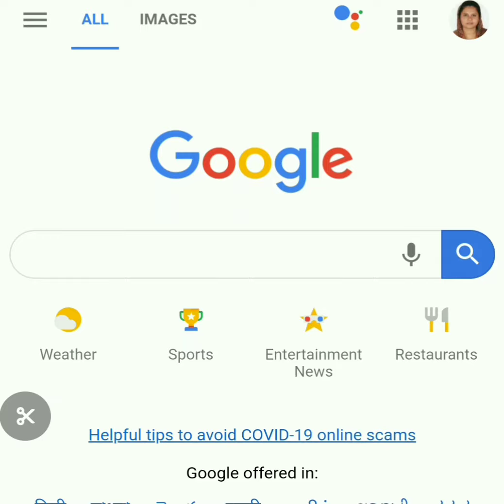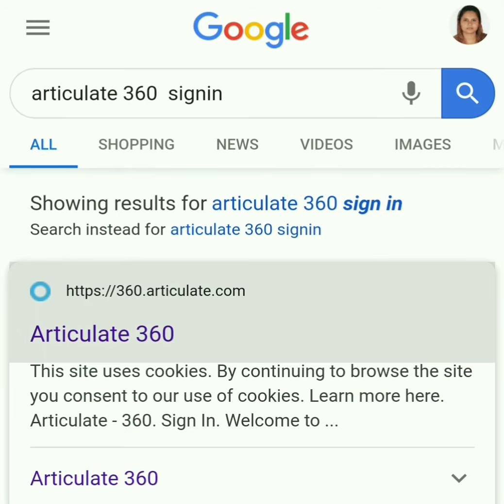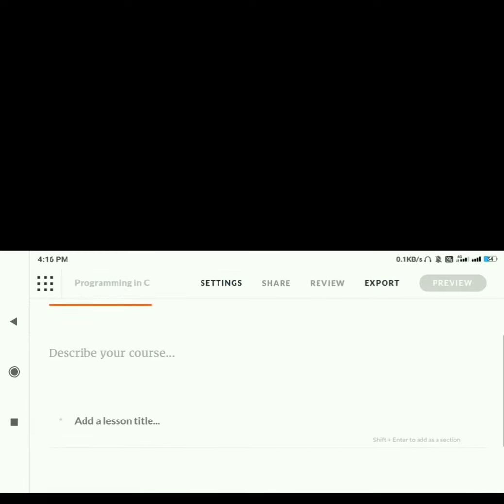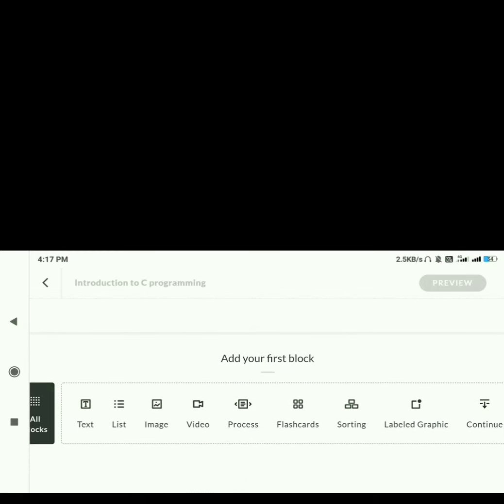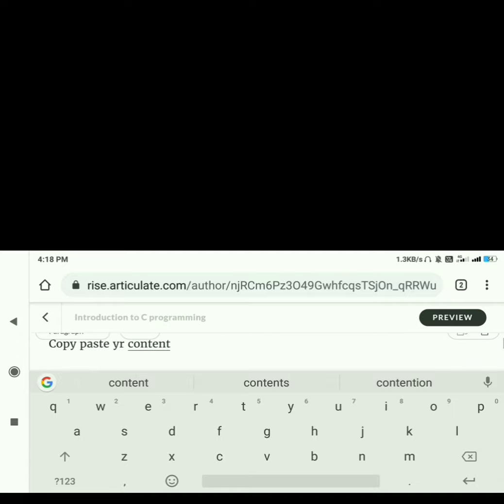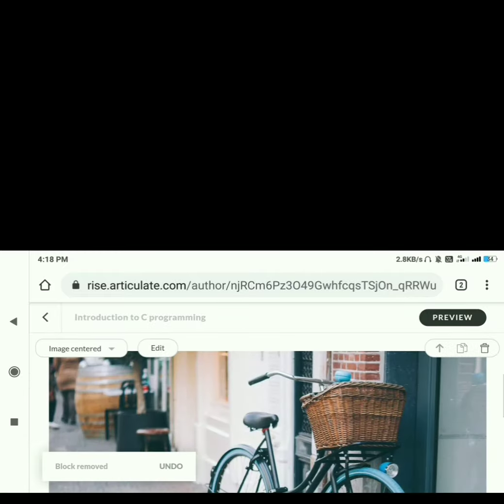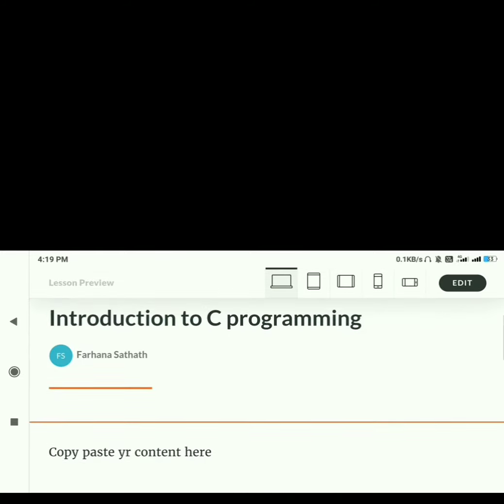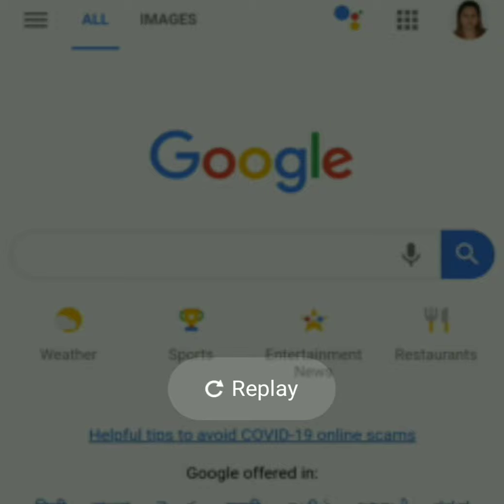Creating E-CONTENT using articulate 360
Simplest way of creating E-CONTENT using articulate rise360